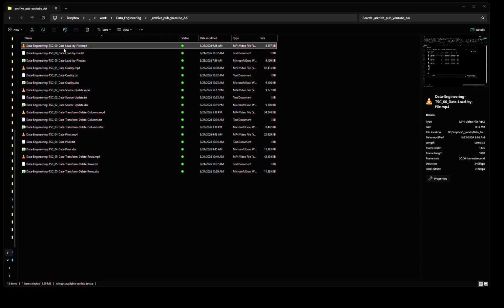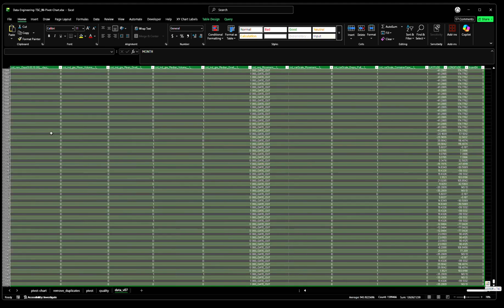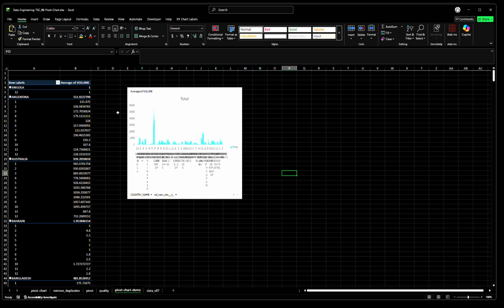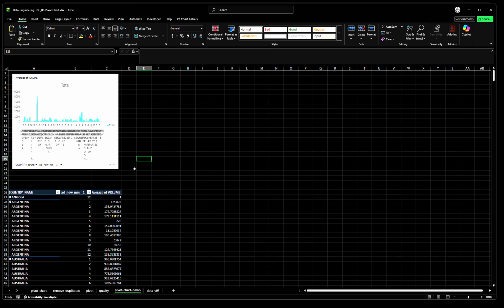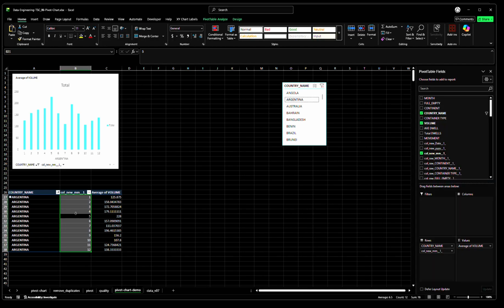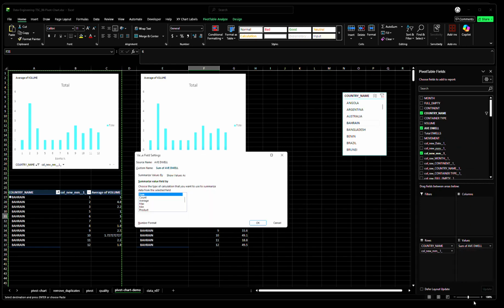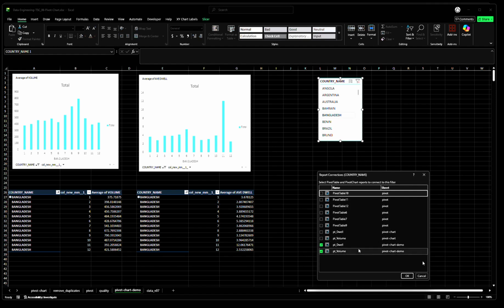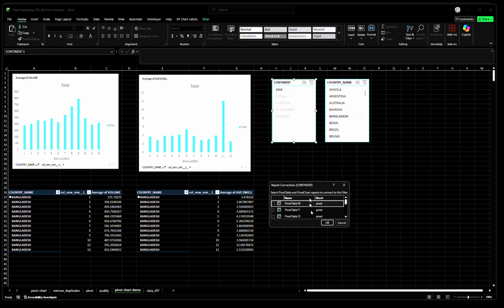Data Engineering TSC 06 Pivot Chart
Creating Interactive Pivot Charts and Slicers in Excel

In this video, I walk you through the process of creating pivot charts in Excel after we’ve set up our data and performed quality checks. We start by inserting a pivot chart and adjusting the settings to display average values by country and month. I demonstrate how to add slicers for filtering data by country and continent, ensuring that our pivot tables and charts remain interconnected. Additionally, I show how to incorporate another slicer for container types to enhance our data analysis. Please follow along and try these steps on your own data to get familiar with the process.

00:00 Data Loading and Quality Checks
02:56 Formatting Pivot Tables
05:40 Adding Additional Pivot Tables
09:48 Filtering by Container Type